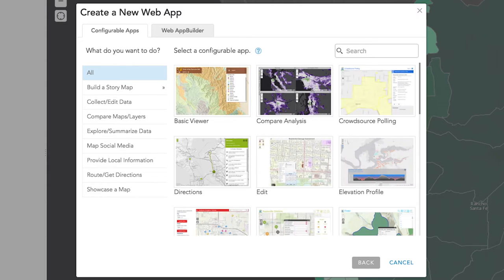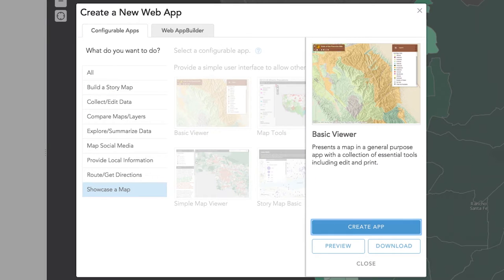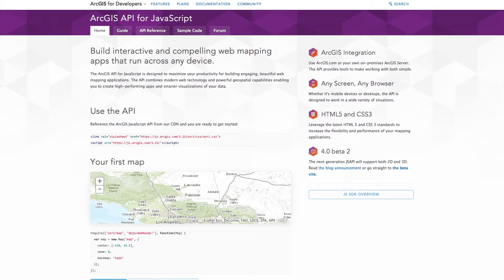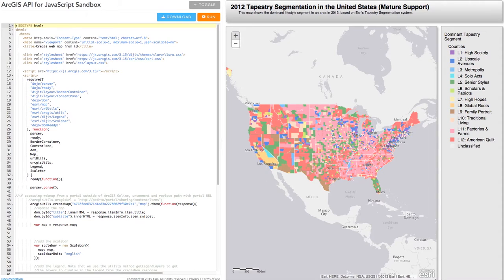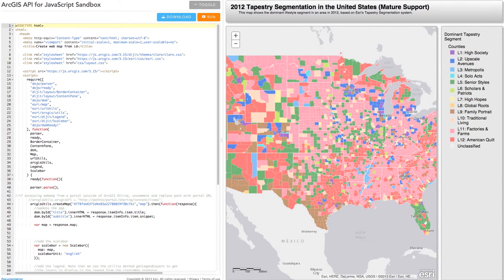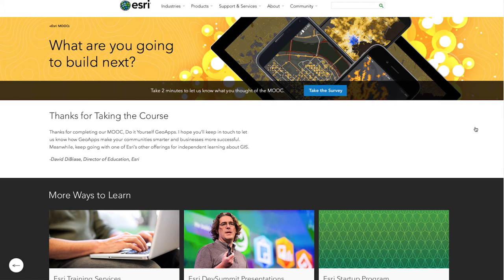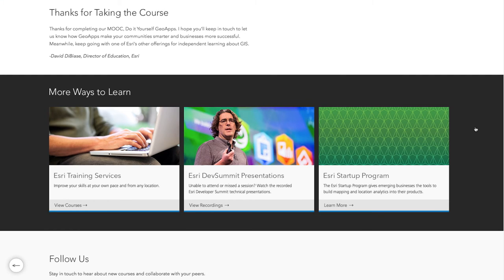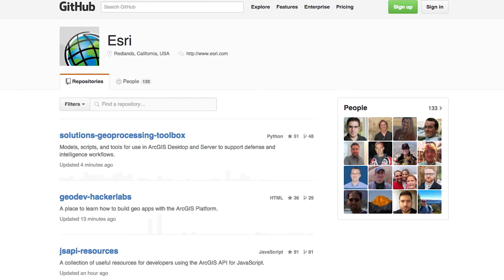MOOC: Do-It-Yourself Geo Apps